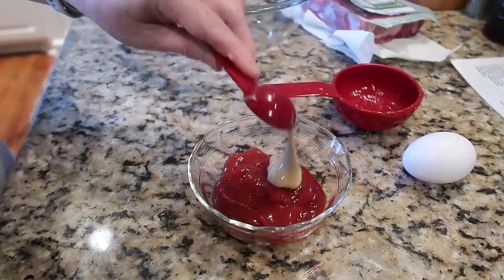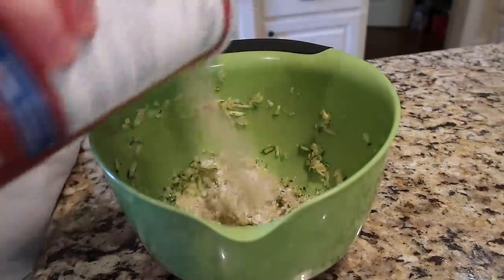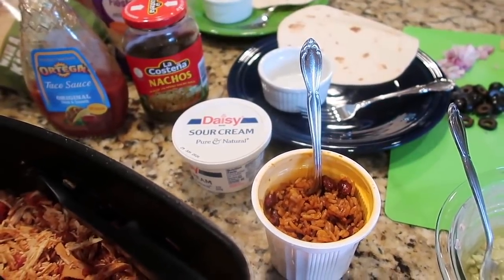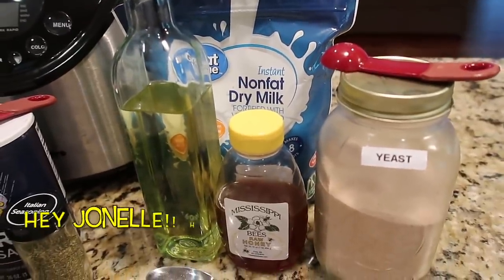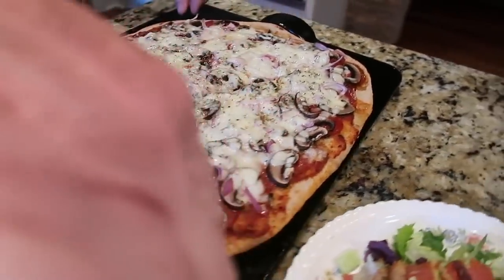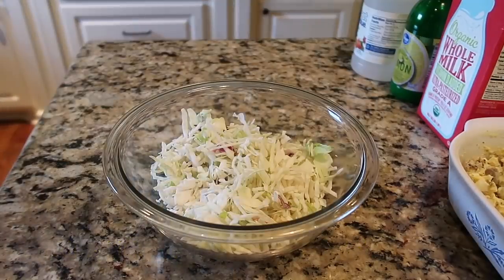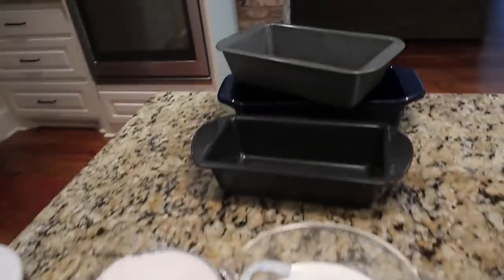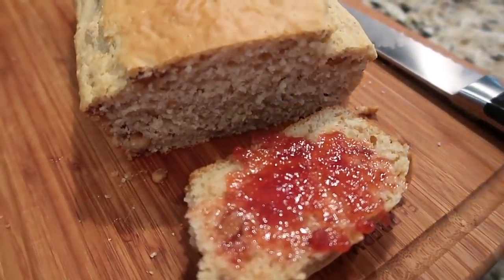What's For Dinner? May 17, 2020 | Cooking for Two | Pantry Meals | Mini Meatloaves | New Recipe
Hey Y'all! We are staying safe at home and cooking from our pantry, fridge and freezer. We've got some new ideas, plus a bonus quick bread for a yummy snack.  :)   We hope you enjoy all the food in this week's "What's For Dinner" video!

Resources, Recipes, Etc:
* The recipe guideline we followed for the Peanut Butter Bread is

My Ibotta referral link: kmhrtod Just go to sign up (or download the app to your smart phone), and be sure to enter my referral code in the box on the signup screen. Let me know if you need more info or help :)

Have a wonderful and blessed day! ~ Stacy and Tim